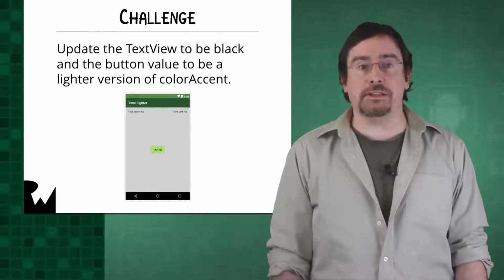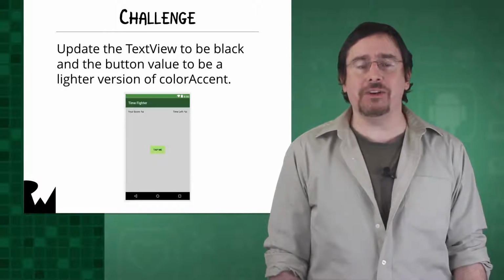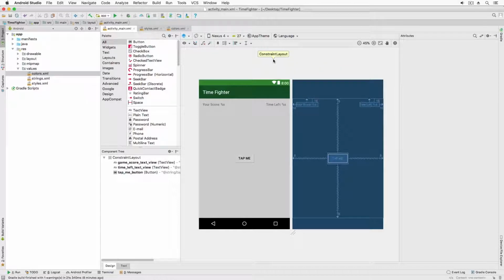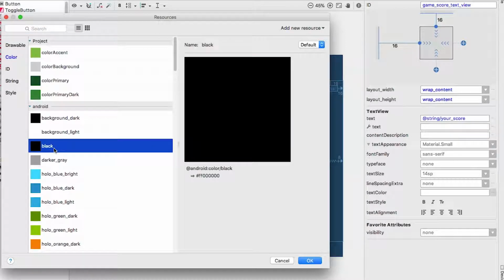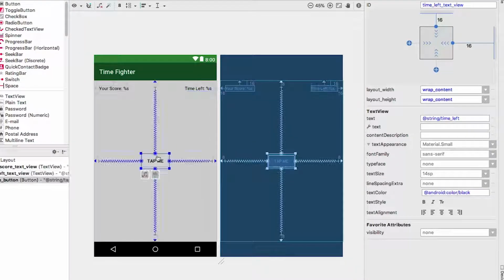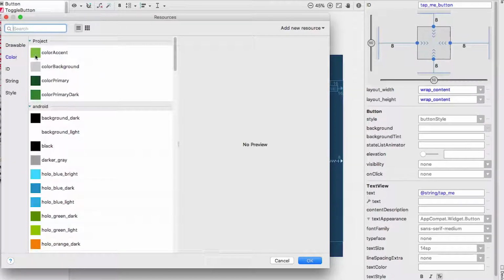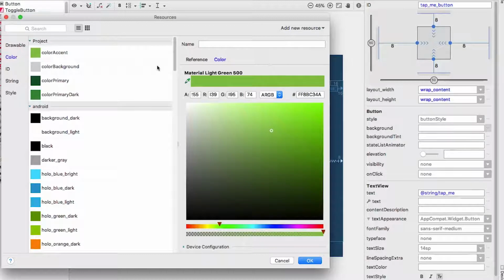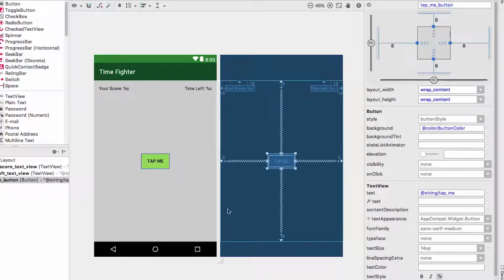Adding Colors Challenge - Beginning Android Development - Your First Kotlin Android App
In this challenge, you'll define some new custom colors and apply them to existing controls.

Philosophy